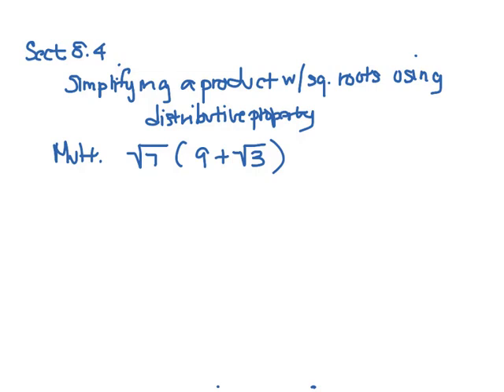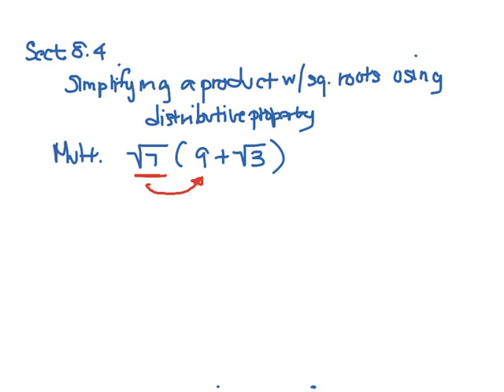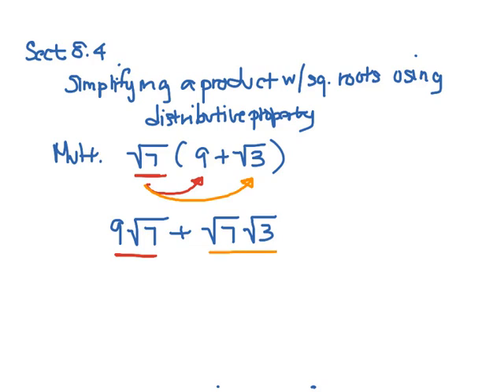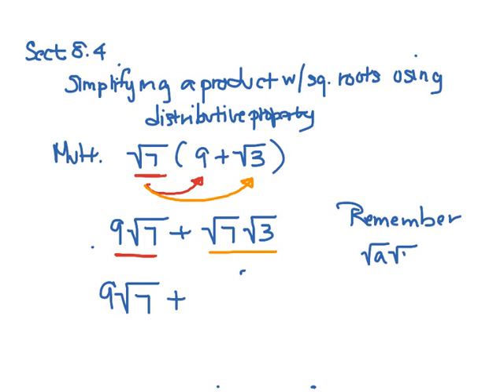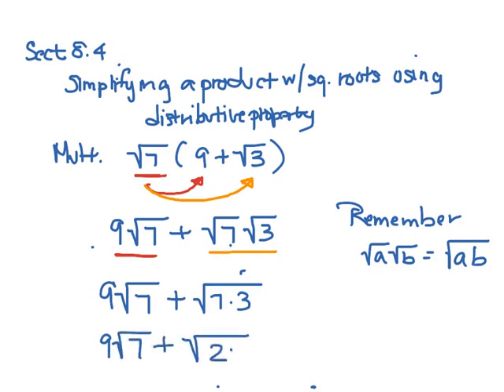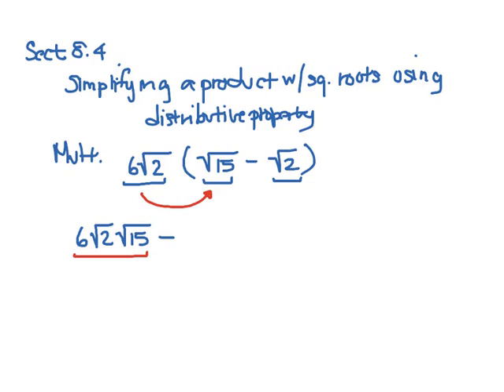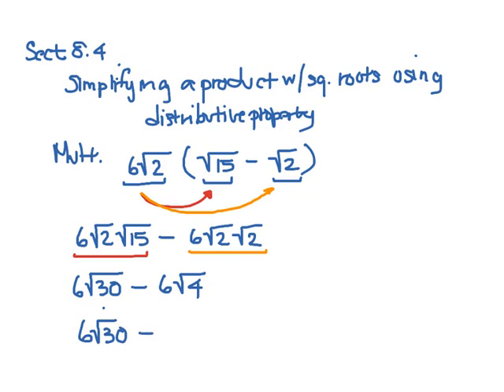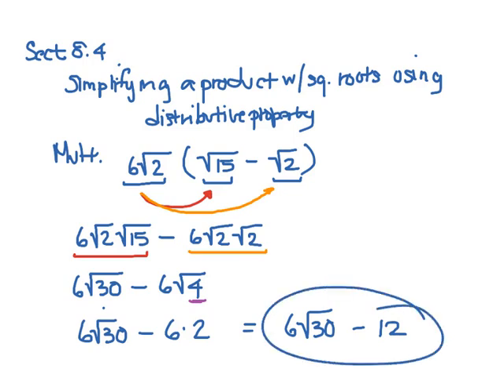MAT 0028 ALEKS Module 8 Simplifying a product involving square roots using distributive property